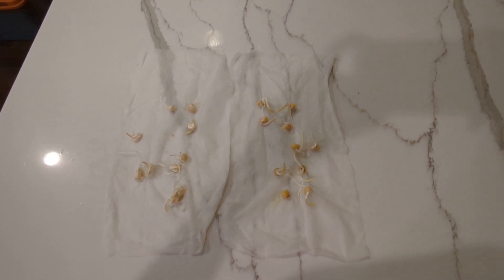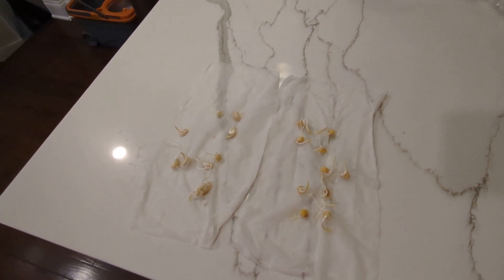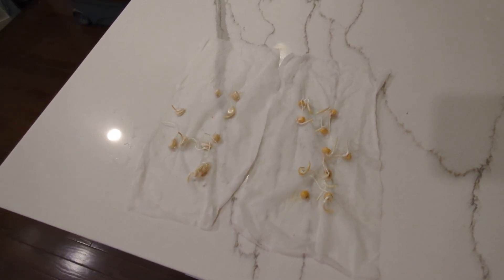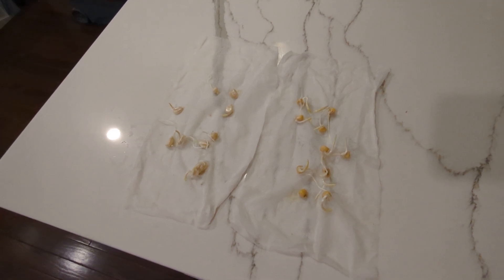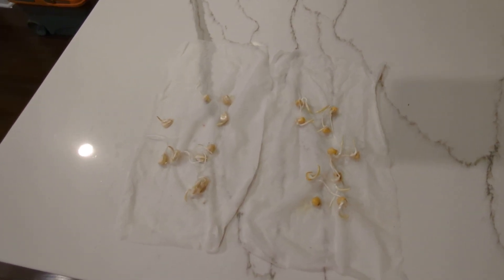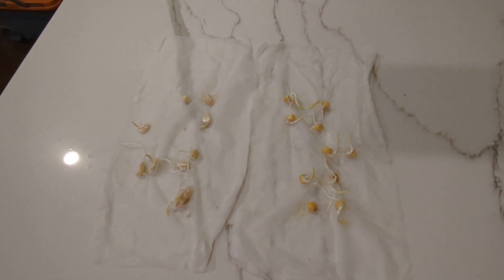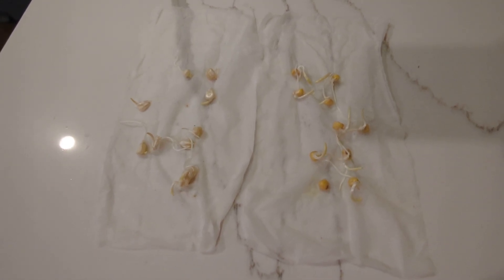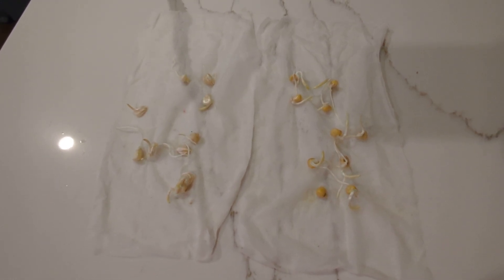Germinating Corn 🌽: Sprouting After 3 Days! Unbelievable! | Dianne's Garden!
In this video, Dianne shows us after three days, what happens with the corn once germinated.

Please stay close to the community wall! Updates and other cool and fresh information can be found there. When we are not filming that will be our way to get in touch with you there!

Happy Gardening!

And. WE LOVE YOU ALL!!!